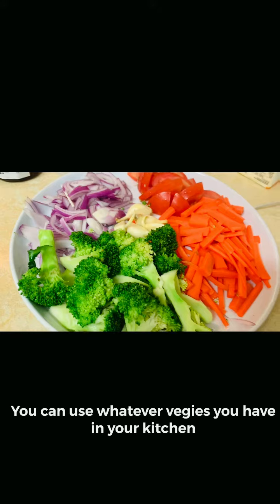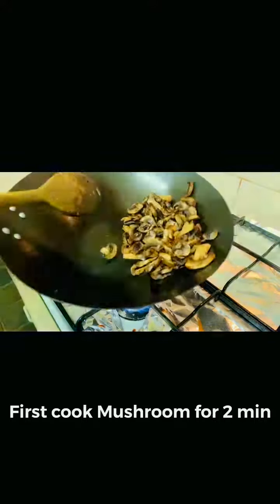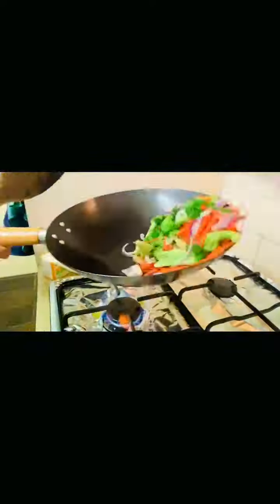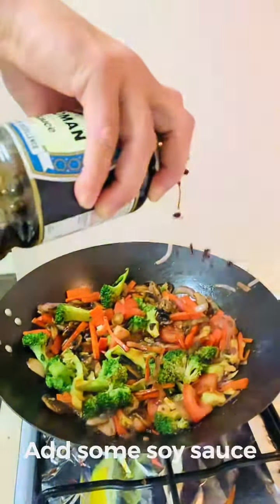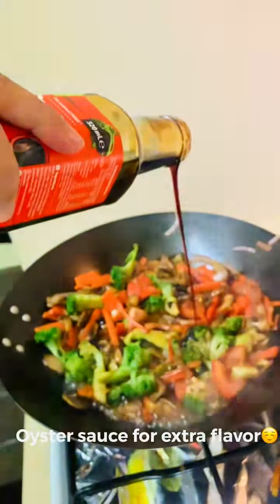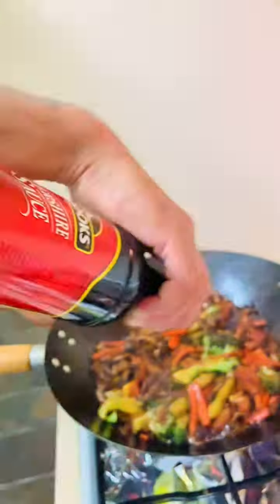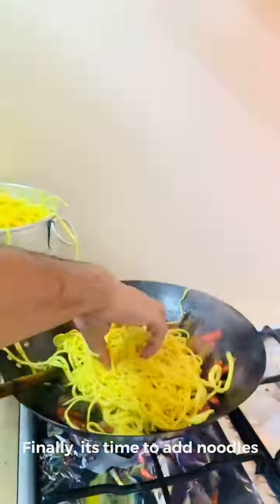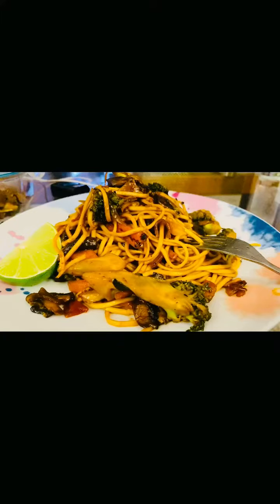Veg ChowMein at home| How to Make Vegetable Chowmein at home easily|यसरी मीठो बन्छ भेज चाउमिन…😋😋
Veg Chowmein Recipe, Chow Mein Recipe, Chowmean Recipe, Chowmin Recipe, Street Style Veg Chowmein Recipe, Veg Noodle Recipe, Nepali Style Chowmin Recipe, Street Style Recipe,  Veg Chow mein

Serving - 2

Ingredients:
Chow/Noodles  - 100 grams
Green Chilli - 1
Mushroom-100 gram
Carrot (chopped) - 1/4 cup
Onion (chopped) - 1 small
Garlic (chopped) - 2 cloves
Brocoli-1/4
Spring onion - 1/2 cup
Black pepper powder - 1/2 tsp
Salt to tase
Sweet Soy sauce - 1 tbsp